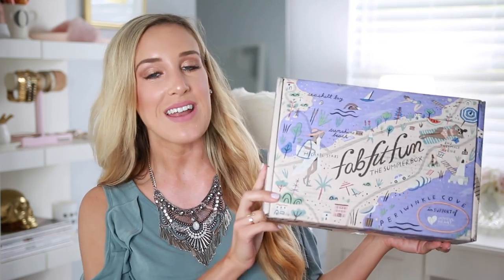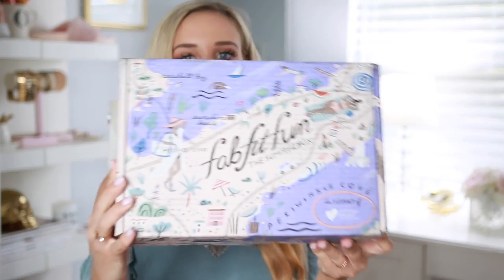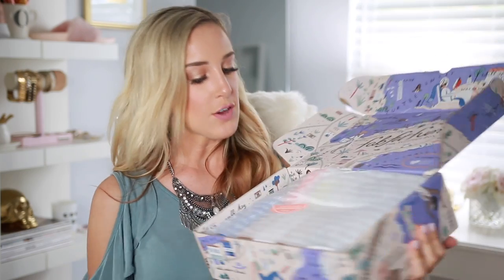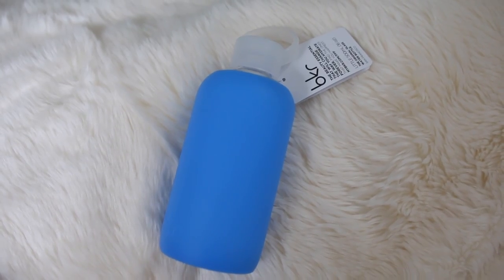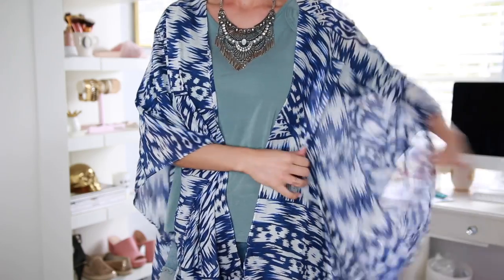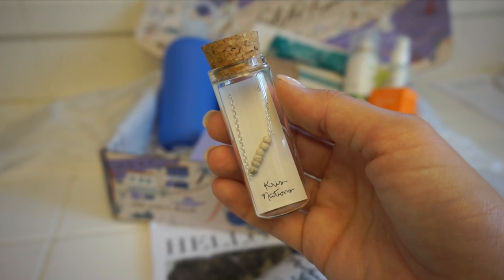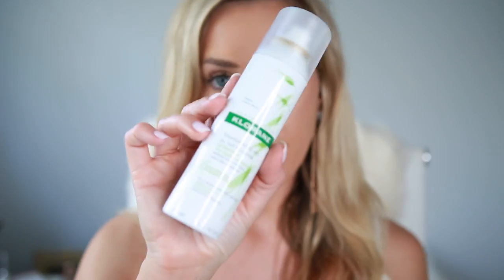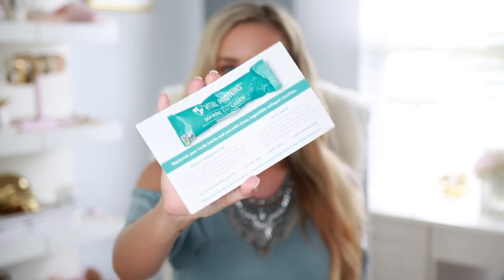PRODUCTS YOU NEED THIS SUMMER! // FabFitFun Unboxing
Hi guys! I'm so excited for today's video because it's my latest FabFitFun unboxing! Today's video is a collab with FabFitFun, and I'm so excited to share these products with you! FabFitFun is a seasonal subscription box that has FULL SIZE products focused on beauty, health, fitness, and of course the current season! I hope you enjoy this FabFitFun unboxing and review video! Let me know if you got the box and which products were inside!

peace, love, and puppy hugs. xoxo